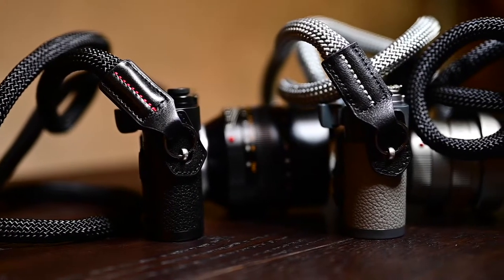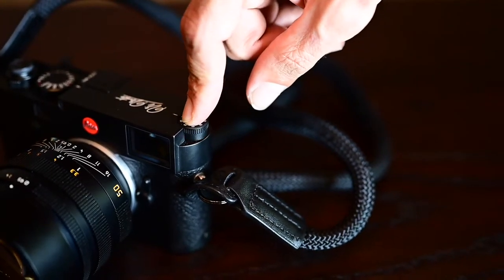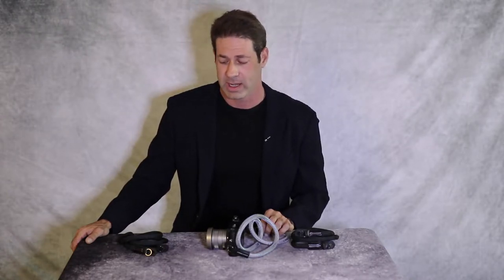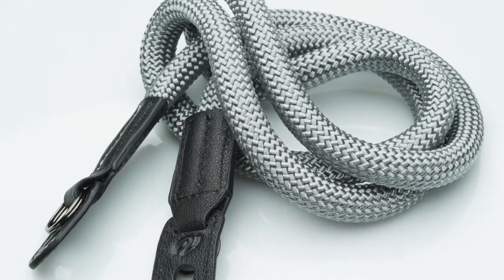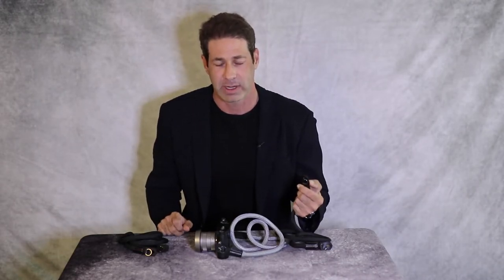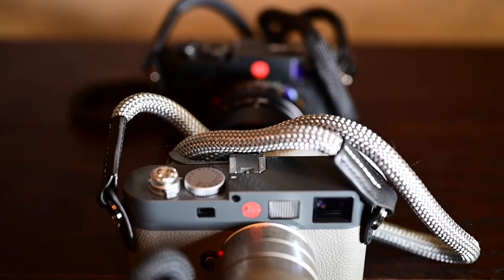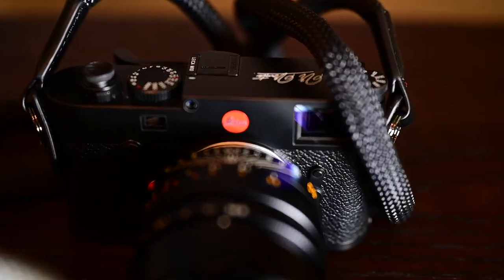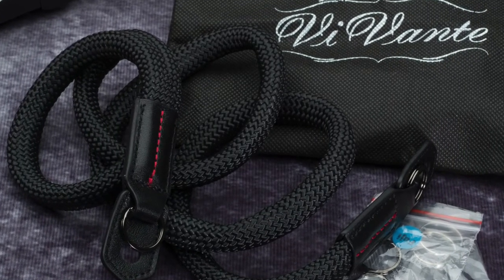The Vi Vante "Sheetline Evolution" Rope Camera Strap Overview Shaming The Overpriced Competition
Vi Vante raises the bar in luxury for the rope camera strap, we have updated our design with multiple enhancements leading to this evolutionary strap.
To Purchase on Amazon